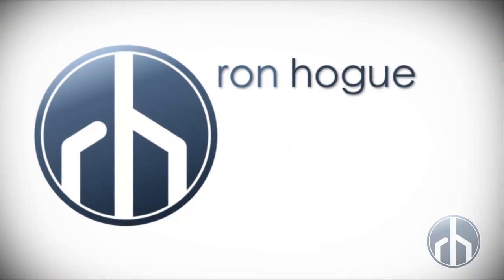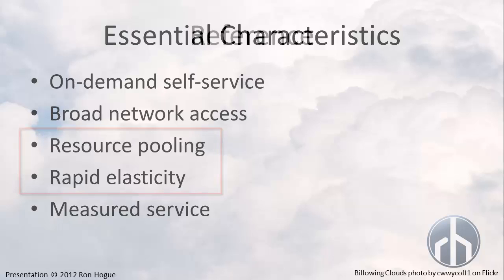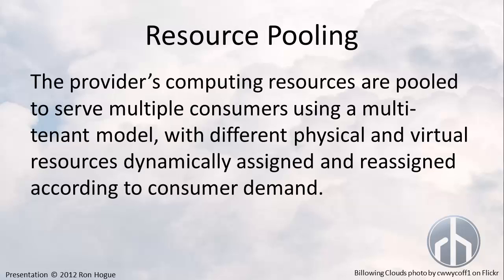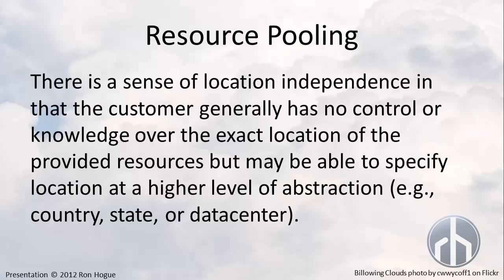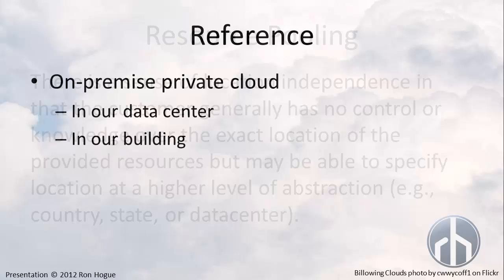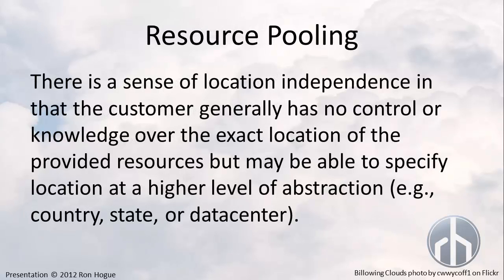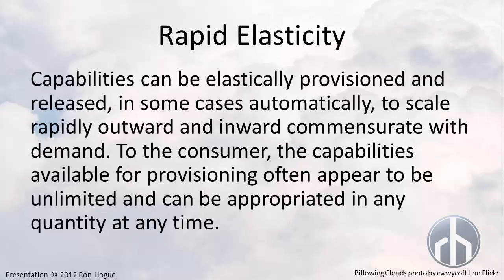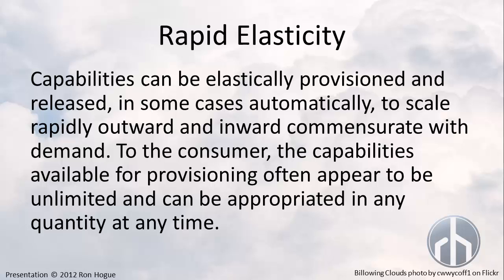Does Private Cloud Exist? - Part 3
In this third video, I examine the idea of a private cloud according to the NIST characteristics in light of an on-premise private cloud.